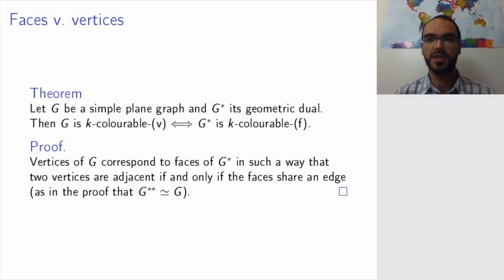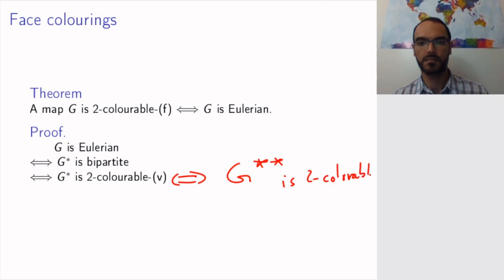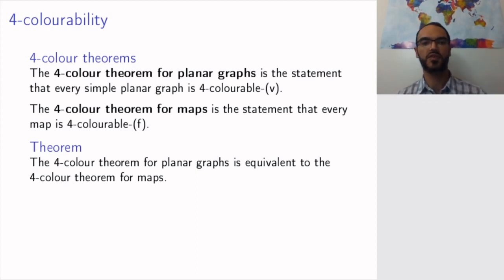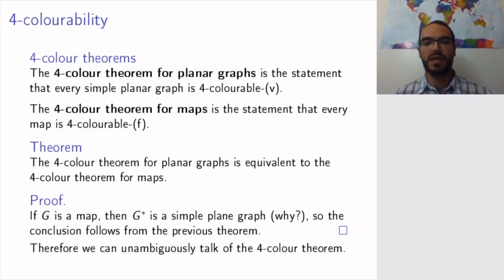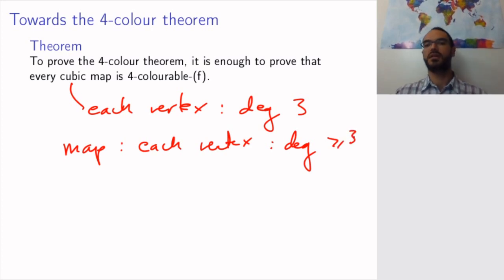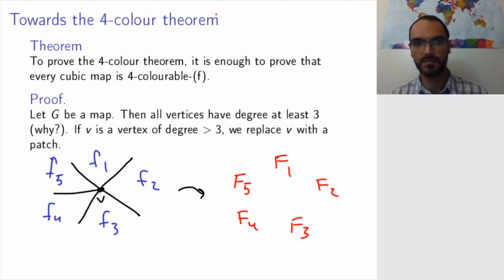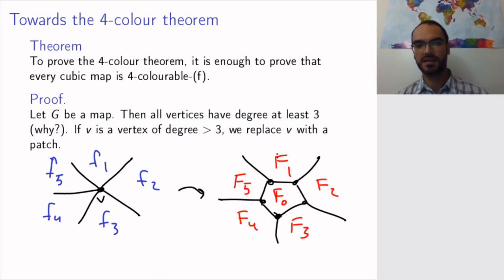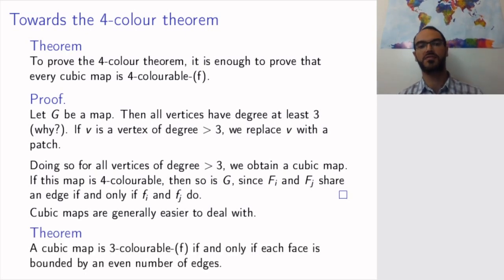19.2 Towards the four colour theorem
What can map colourings tell you?